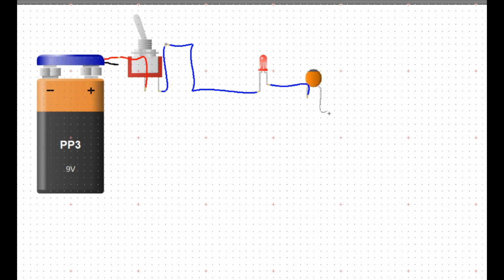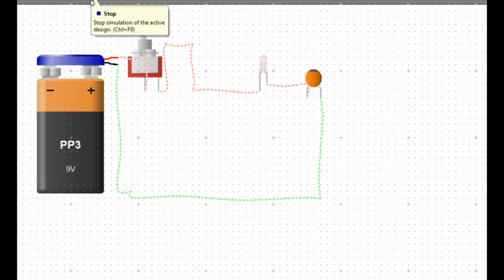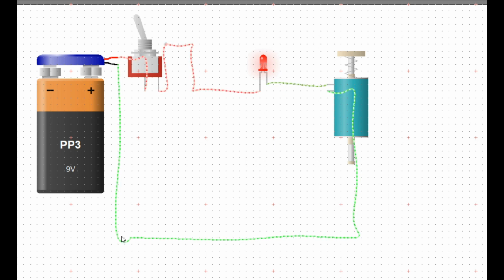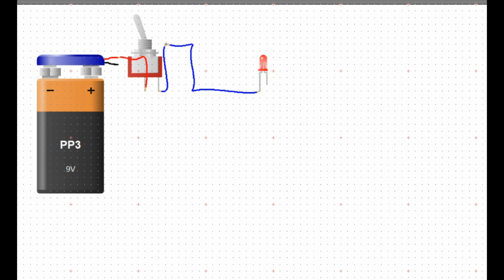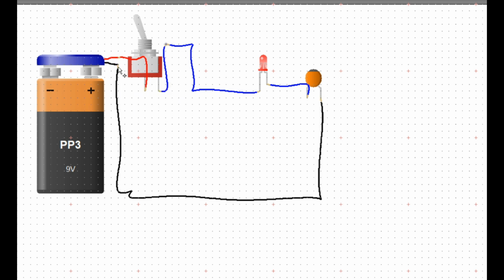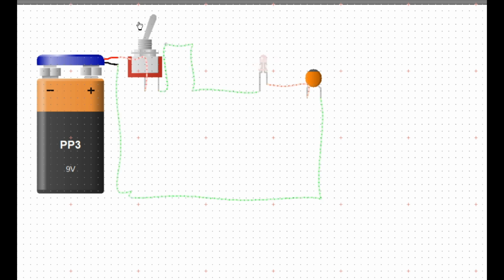DC though inductors and Capacitor, how circuit will behave?